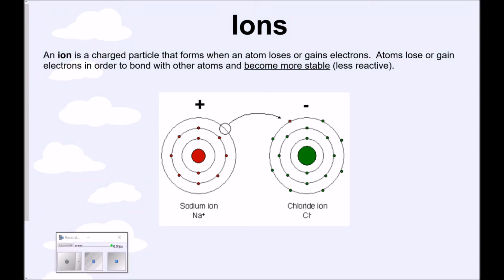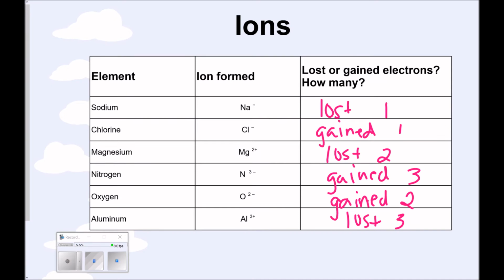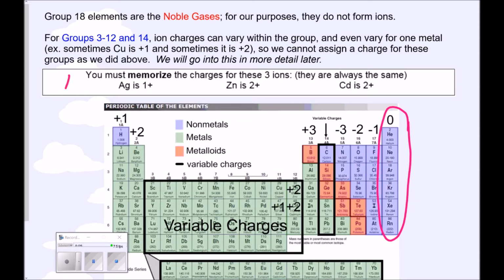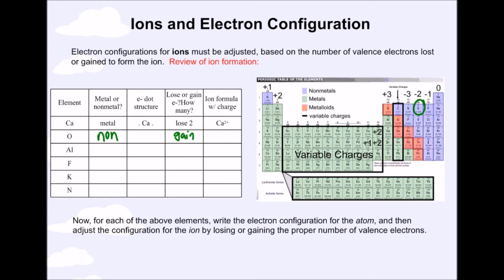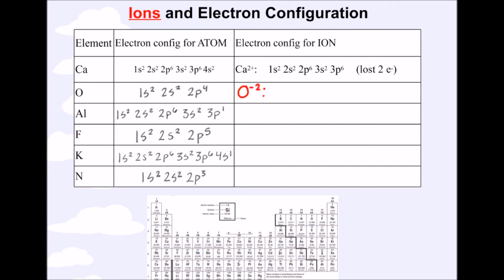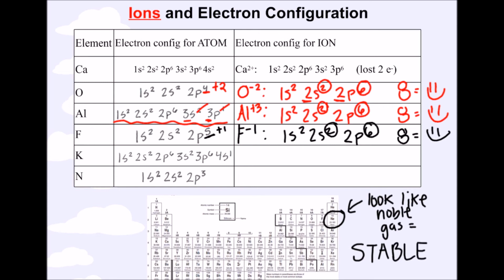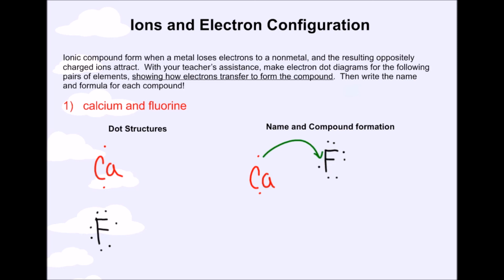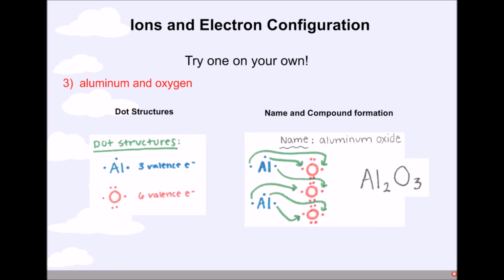Electrons #4- Ion formation & Ionic compounds